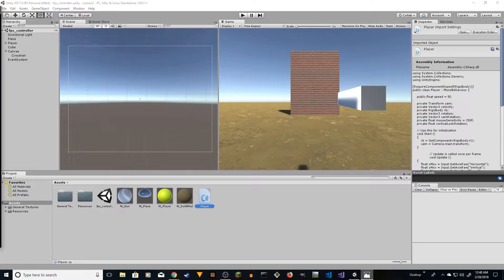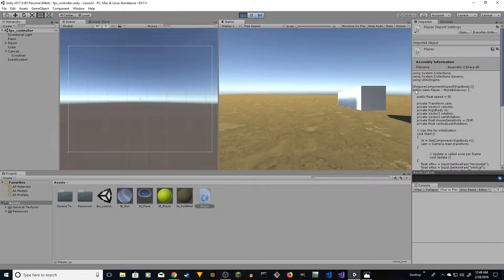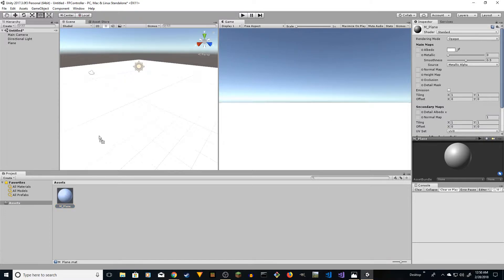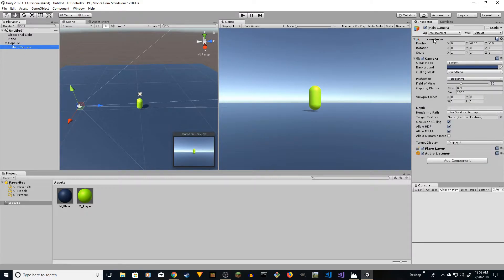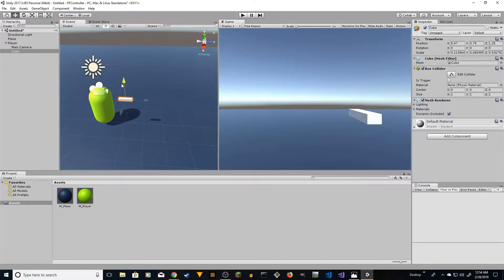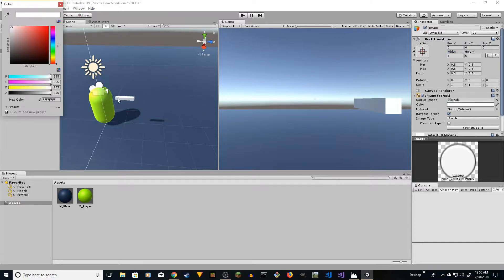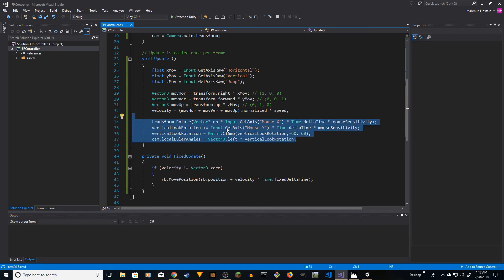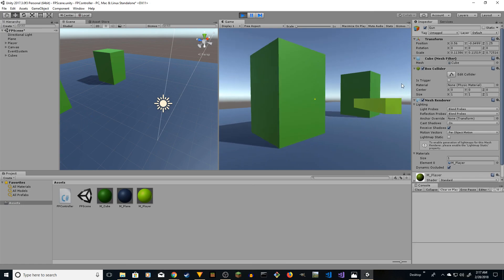Unity 2017 - Coding First Person Controller (C#) (Unity3d Tutorial)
If you found it useful, please press the thumbs-up button.